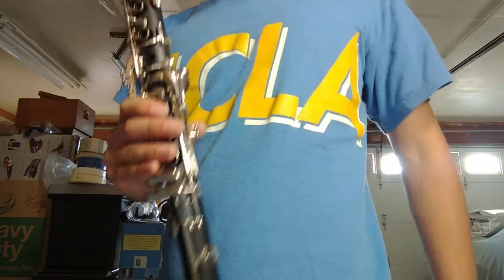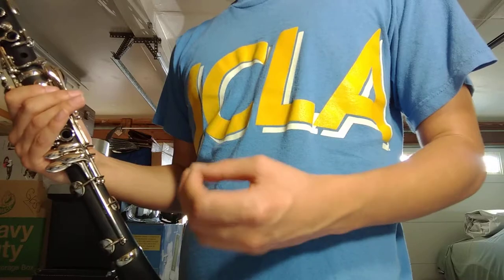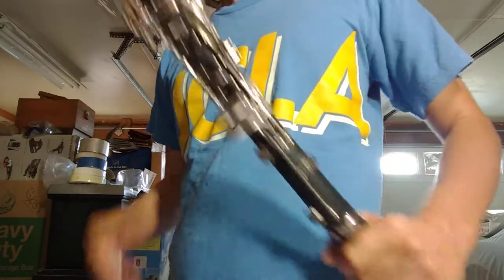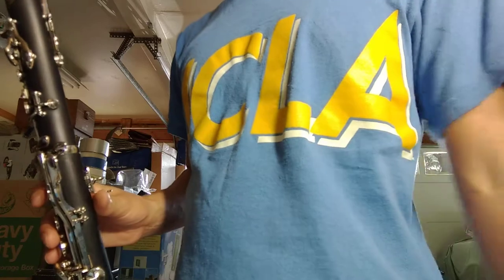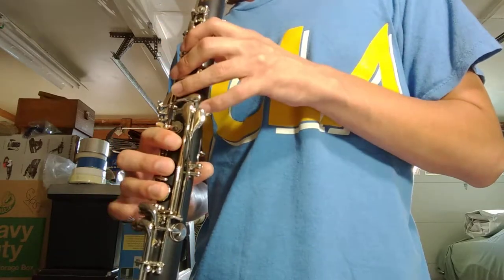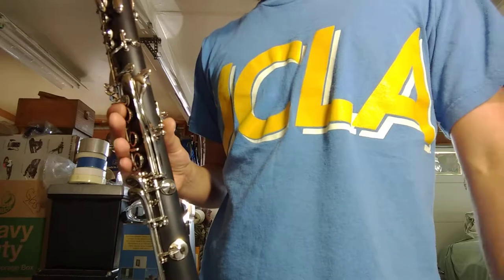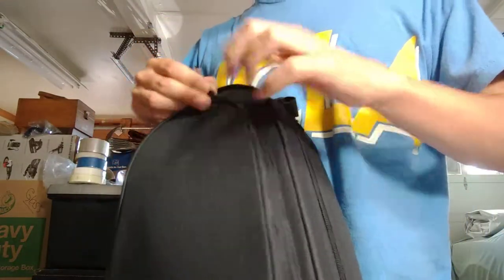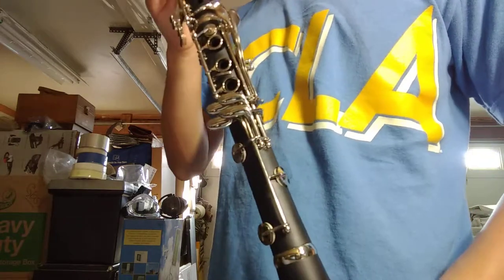Kenny Woodwinds Clarinet ebay demo video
Demo video for eBay listing for the Kenny Woodwinds soprano clarinet